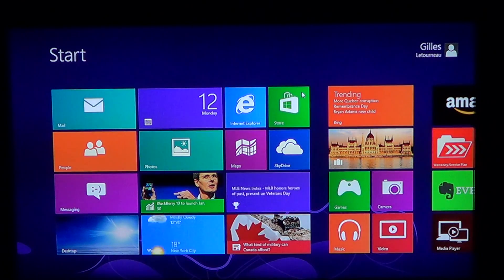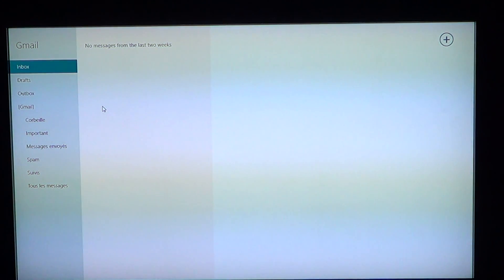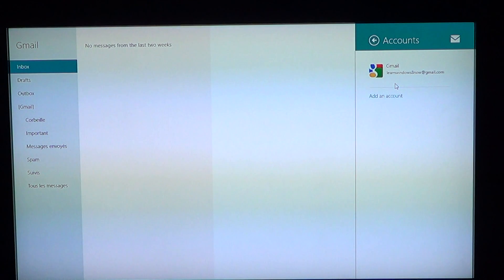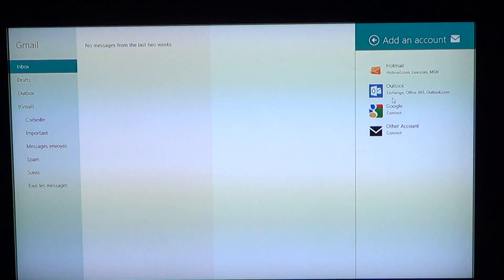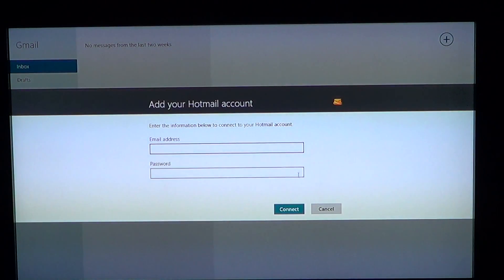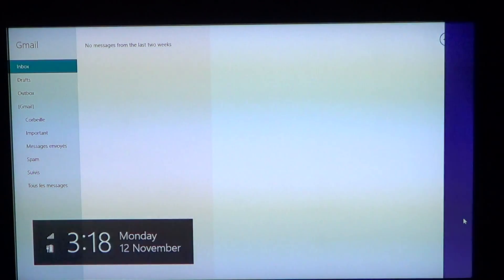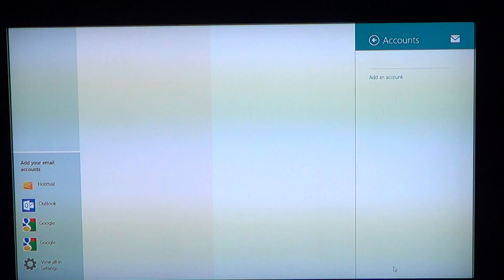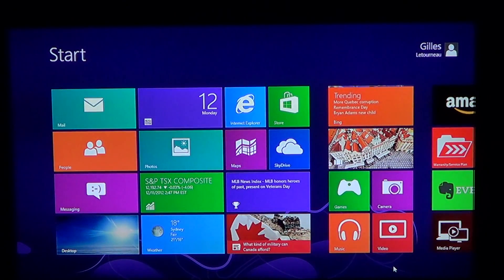Windows 8 - Add Remove accounts In Mail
Tutorial on adding and removing accounts in Mail app for windows 8